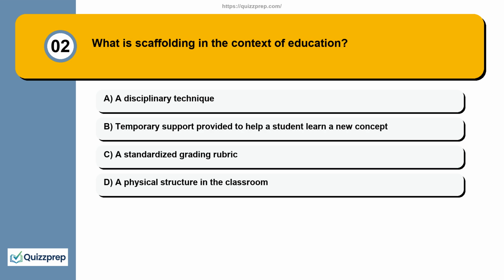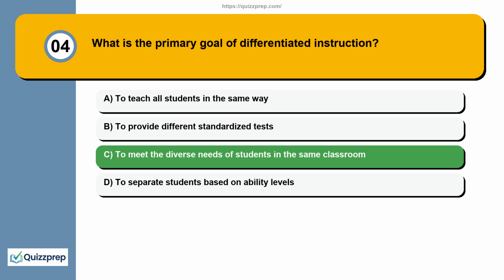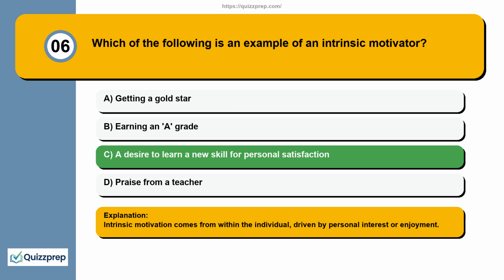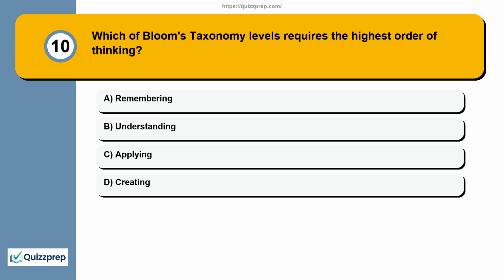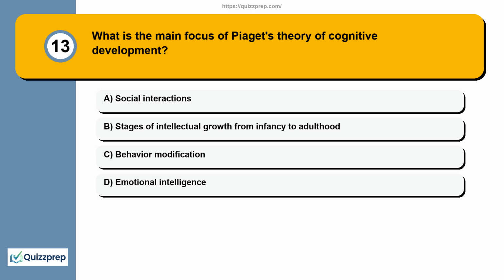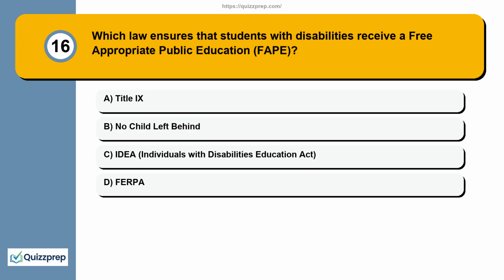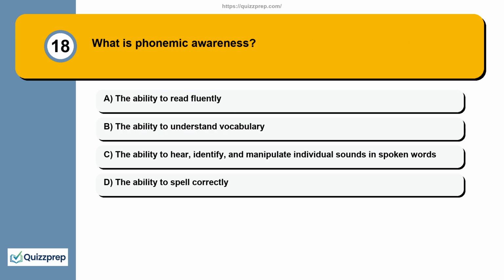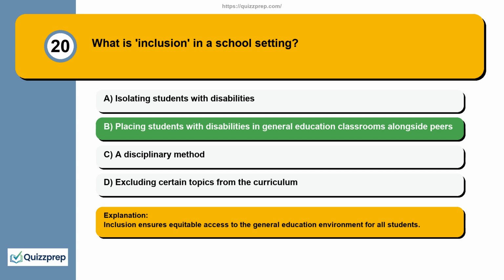Free Indiana CORE P-12 Education Practice Test 2026 Pass Your Certification Exam Fast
Are you preparing to take the Indiana CORE P-12 Education exam this year and looking for the most effective way to guarantee your success? You have found the exact right place. Passing this crucial certification exam is a major milestone toward your teaching career in Indiana, and having the right study materials makes all the difference. This comprehensive video breaks down our free 2026 Indiana CORE P-12 Education practice test, walking you through real exam scenarios, question structures, and the specific strategies you need to maximize your score and walk into the testing center with absolute confidence.

The Indiana CORE assessments for educator licensure are carefully designed to measure your knowledge and skills in relation to the state academic standards. The P-12 Education pedagogy exam specifically tests your understanding of student development, learning environments, instructional planning, and the professional environment. Because educational standards and best practices are constantly evolving, relying on outdated study materials can significantly hurt your chances of passing. That is why we have completely updated our practice questions and study guides for 2026 to reflect the most current exam frameworks and educational requirements in the state of Indiana.

One of the biggest mistakes future educators make when preparing for their certification is simply reading through textbooks without testing their knowledge under real exam conditions. Taking a highly accurate practice test helps you identify your weak areas, manage your time effectively, and get comfortable with the multiple-choice format and constructed-response assignments you will face on test day. We dissect every single question type, providing detailed rationales for why the correct answers are right and why the incorrect options are designed to trick you.

We understand how stressful preparing for teacher certification exams can be, which is why we also provide these services, resources, and help through our fully structured test prep courses and personalized tutoring programs to ensure you pass on your first try. Our goal is to remove the guesswork from your preparation process so you can focus entirely on absorbing the material and mastering test-taking strategies that are proven to work.

Throughout this video, we will cover the core domains of the P-12 pedagogy exam. We start with student development and the learning process, exploring how cognitive, social, and emotional development impacts learning across different age groups. Then we dive into learning environments, focusing on classroom management, motivation, and creating an inclusive space for diverse learners. Next, we tackle instructional planning and delivery, where you will learn how to design effective lesson plans, use assessment data to guide your teaching, and integrate technology into your curriculum. Finally, we discuss the professional environment, including your legal and ethical responsibilities as an Indiana educator, communication with parents, and ongoing professional development.

Understanding the scoring system of the Indiana CORE exams is another vital component of your preparation. The assessments are criterion-referenced, meaning your score is based on your performance against a set standard. You must achieve a scaled score of at least 220 to pass the P-12 Education exam. Because every single question counts toward that scaled score, leaving any question blank is a missed opportunity. In this session, we teach you how to quickly eliminate distractors, those tricky answer choices that look correct at first glance but contain fatal flaws when you analyze them against educational best practices. By mastering these elimination techniques, you can significantly increase your odds of choosing the correct answer even when you encounter a topic you are less familiar with.

To get the absolute most out of this free practice test session, we recommend treating it like the real exam. Grab a notebook, find a quiet space, and try to answer each question before we reveal the explanation. Pay close attention to the keywords in each question prompt, as these are often the biggest clues to finding the correct answer. If you struggle with a particular concept, pause the video, take detailed notes, and review that specific domain before moving forward. Success requires a deep understanding of pedagogical theory and the ability to apply that theory to practical classroom situations. Trust the process and let this resource be the foundation of your test preparation strategy today.